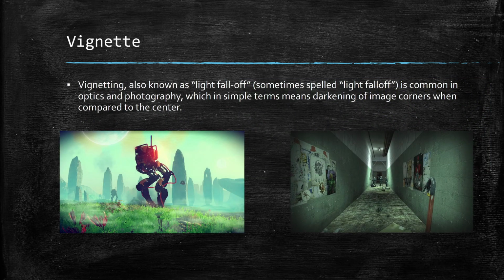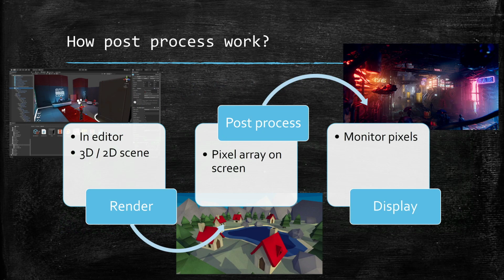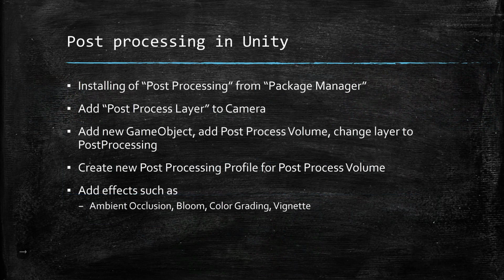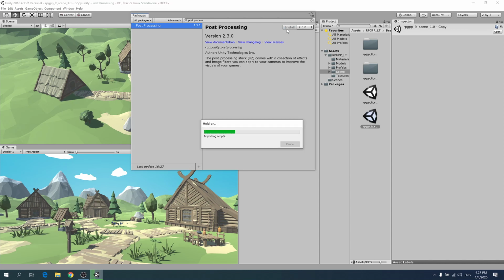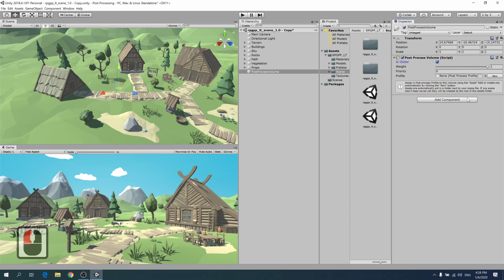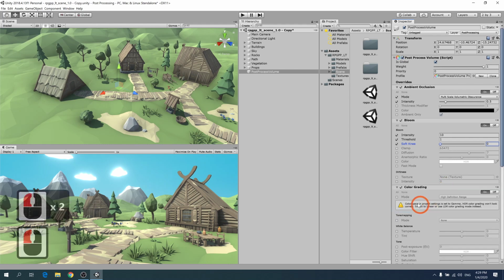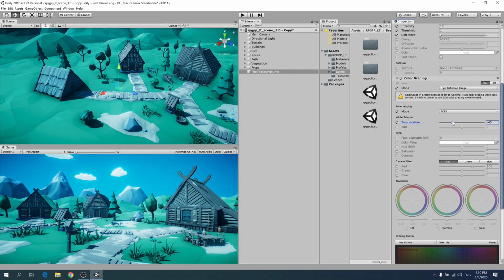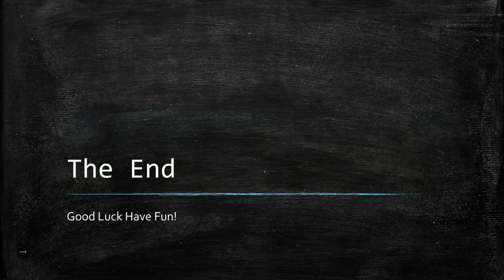Unity - Post Processing